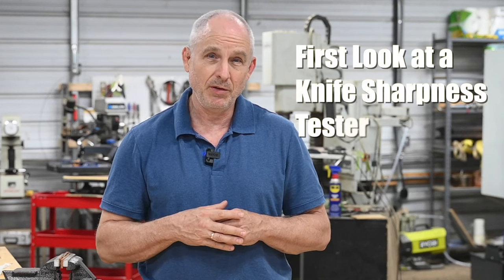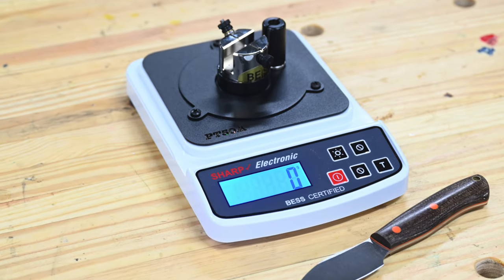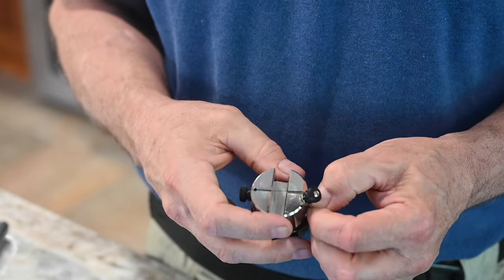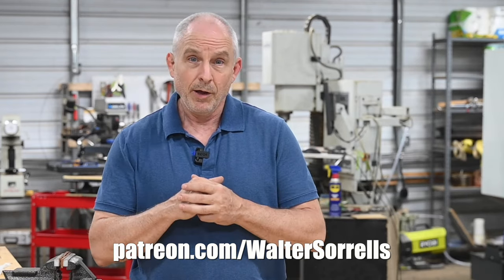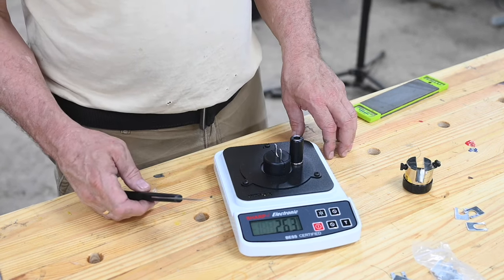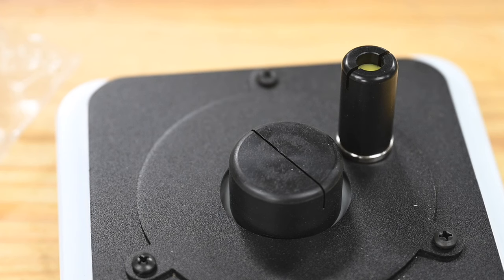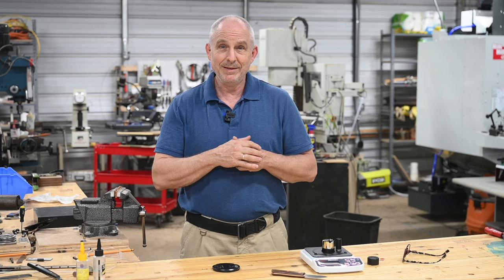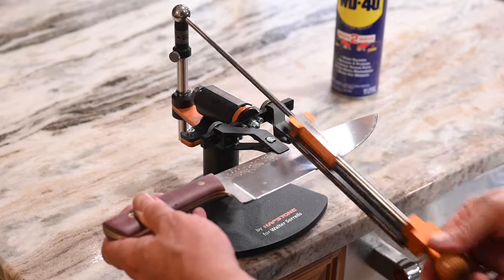Is Your Knife REALLY Sharp? Knife Sharpness Tester...Exposed!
The Edge-On-Up PT50A Knife Sharpness Tester promises to give you a practical and accurate way of determining the sharpness of knives and other cutting tools.  But does it work?
If it delivers, this tool will be useful for knife sharpeners, chefs, home cooks, blade smiths and other makers of edge tools.  Follow along with knife maker Walter Sorrells and find out how well it works!